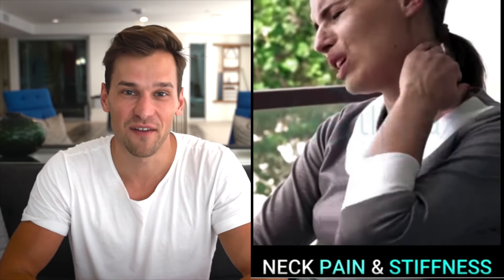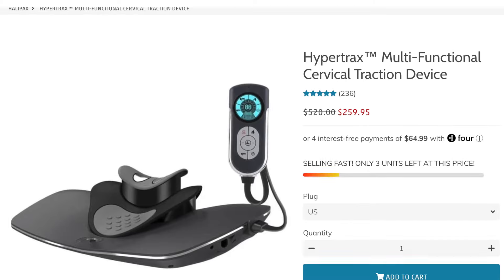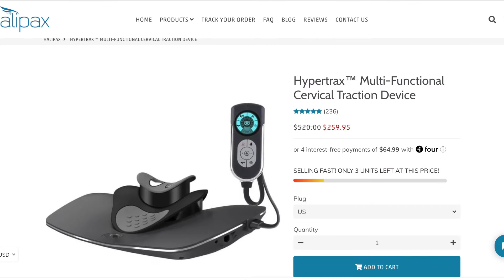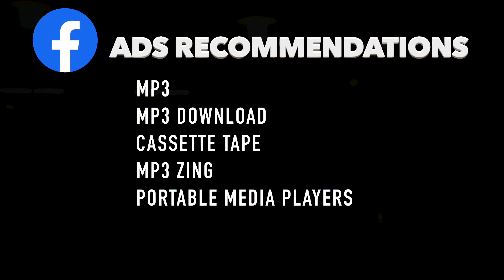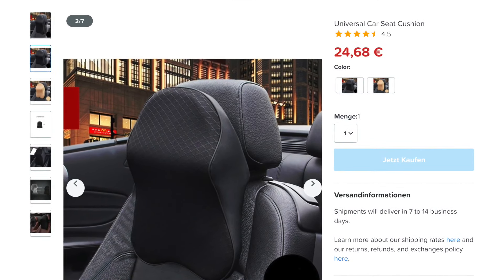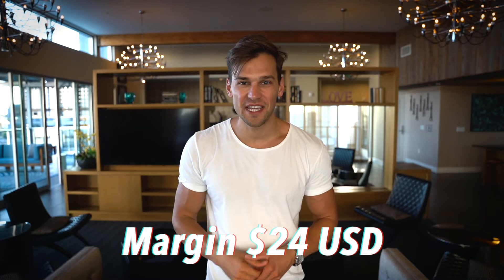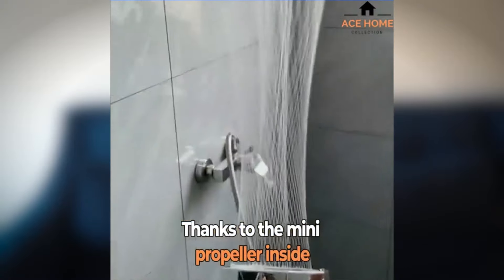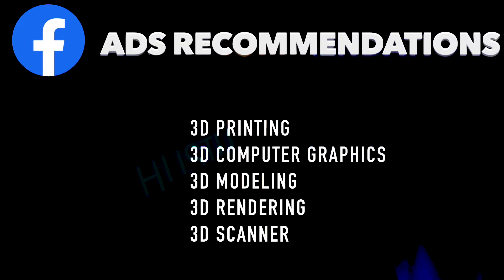Top 7 Winning Products To Sell In OCTOBER 2021| Shopify Dropshipping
Sell this now - $100k/Month WINNING PRODUCTS to Sell In October 2021| Shopify Dropshipping.

Here are my top 7 winning products for Shopify Dropshipping to sell in October 2021. All winning dropshipping Products in this video are validated winners that generate a lot of revenue every day. I picked these potential shopify Dropshipping products by myself. Let me know what you think about my winning product selection and start to sell these now :)